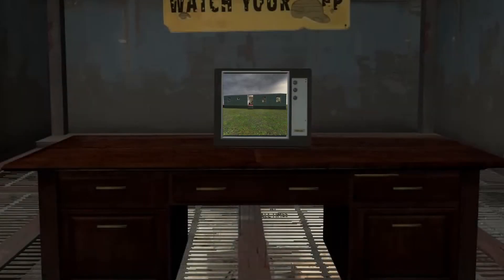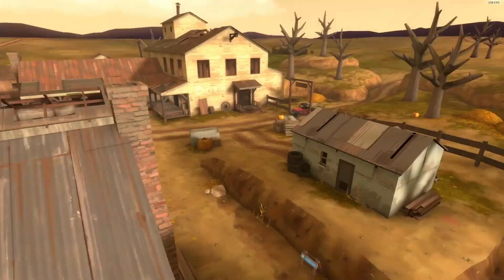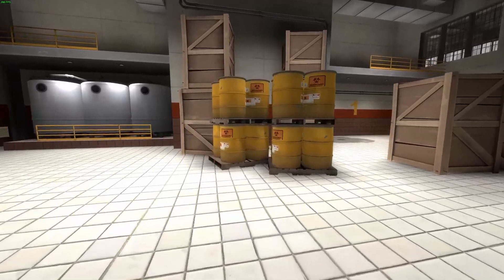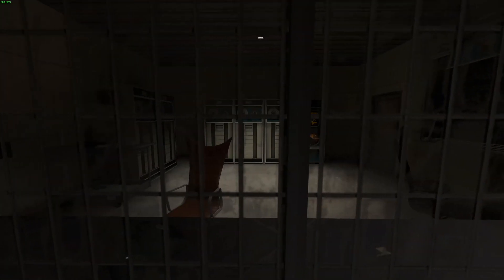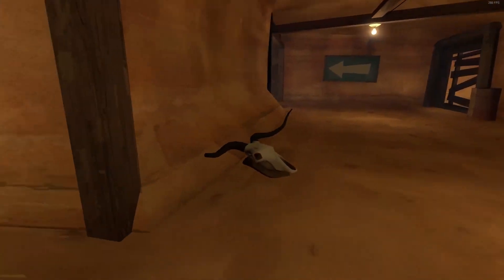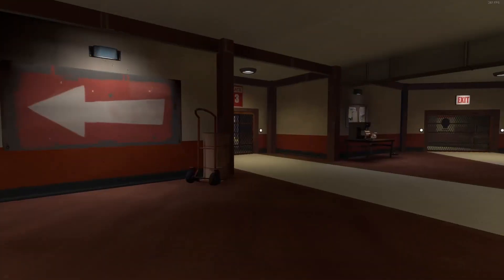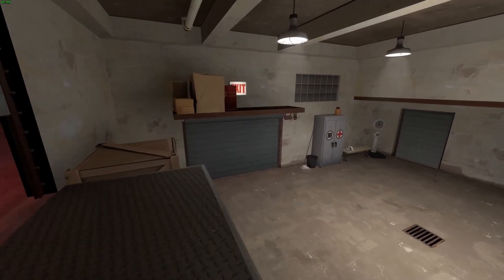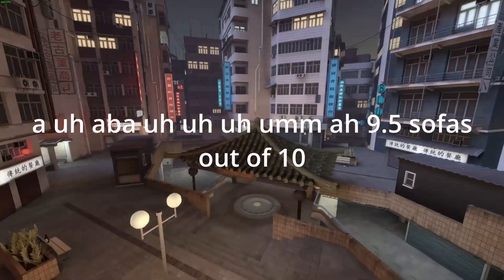Rating TF2 Maps Based On Livability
How could TF2 forget being Osha safe? Watch as me and carot rank TF2 maps on a TF2 scale of livability.